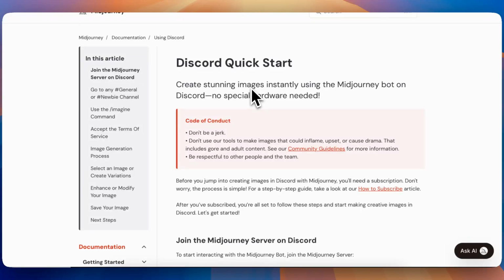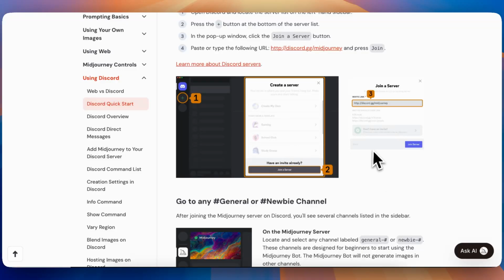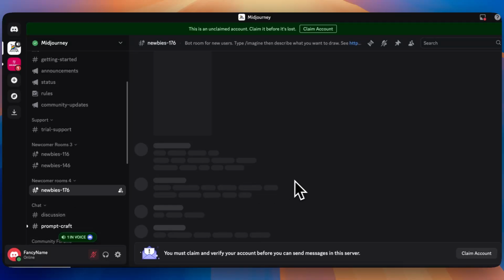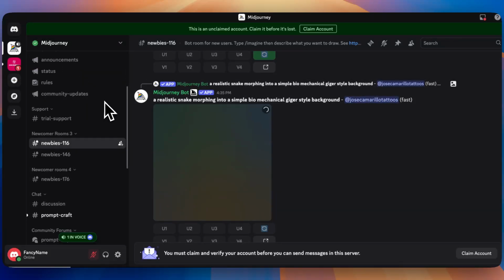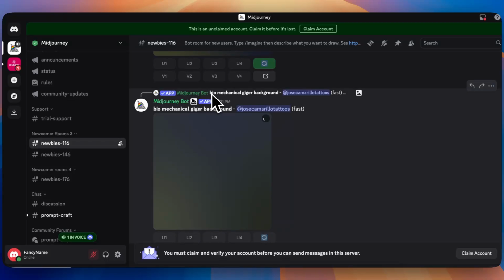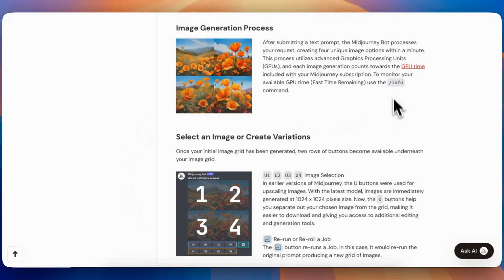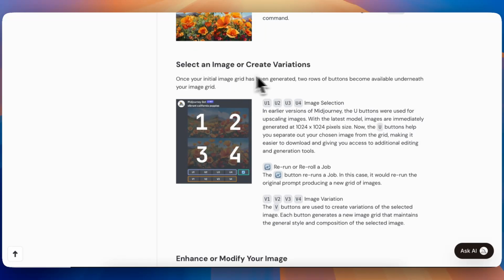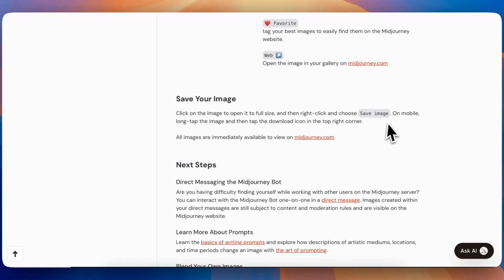How to Use Midjourney on Discord: Step-by-Step Beginner’s Tutorial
Learn how to use Midjourney on Discord in this easy-to-follow guide. Whether you're new to AI image generation or just getting started with Midjourney, this tutorial will walk you through everything you need to know—from joining the official Midjourney server to creating your first AI-generated artwork. I’ll show you how to enter prompts, adjust settings, and understand the basic commands so you can start generating stunning visuals right away. Discover tips, tricks, and everything you need to get the most out of Midjourney directly from your Discord account.